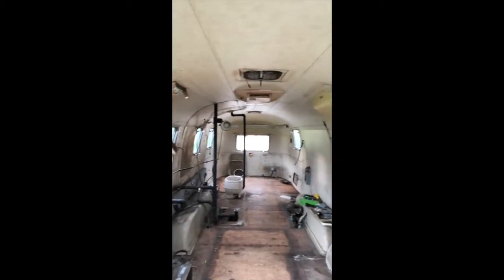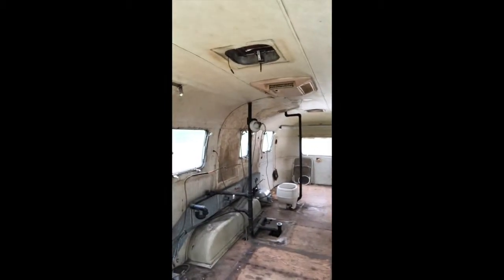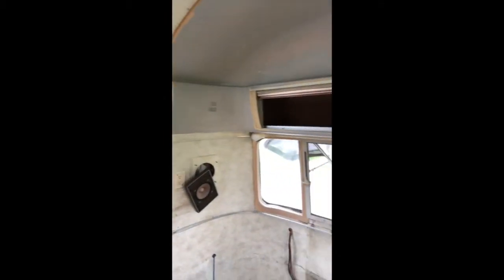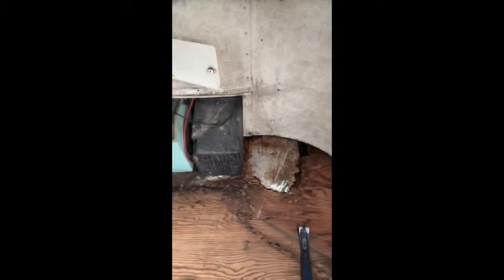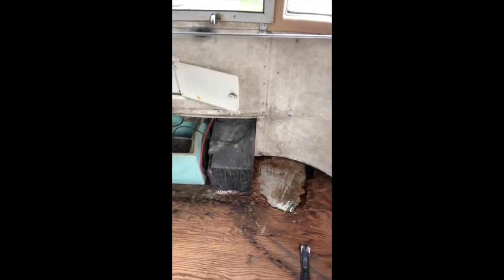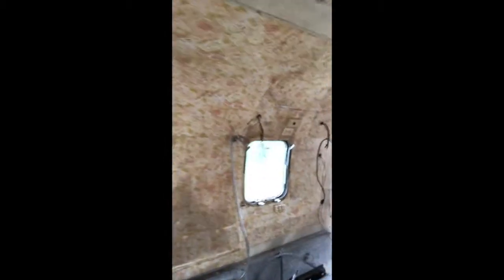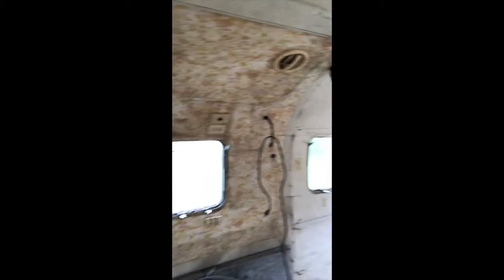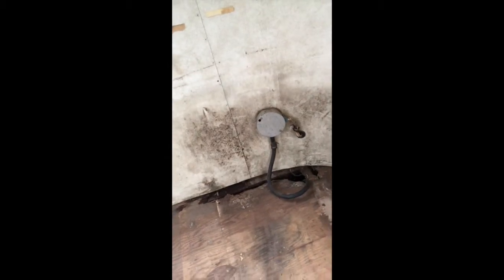Airstream Renovation: 1979 Sovereign Interior Demo - Bertha Demo 8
This video is about Bertha Demo 8